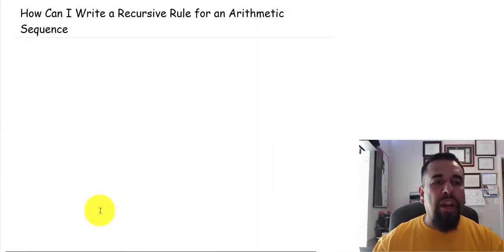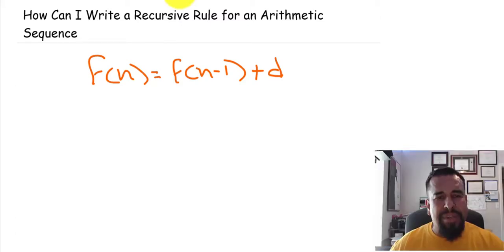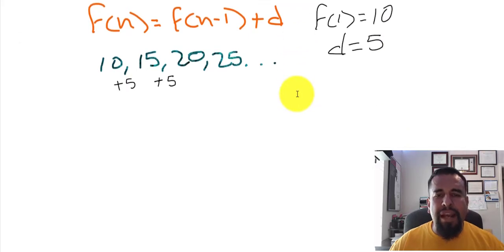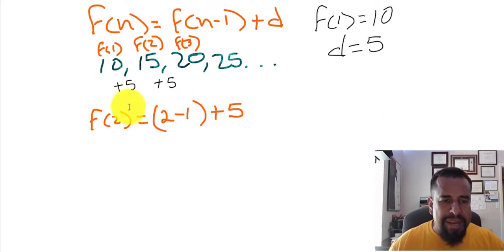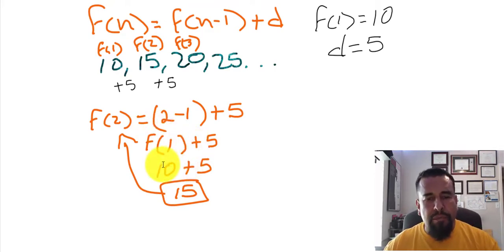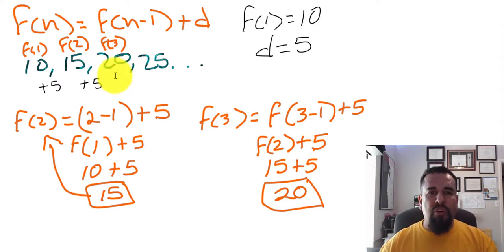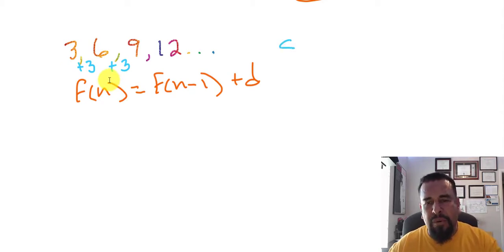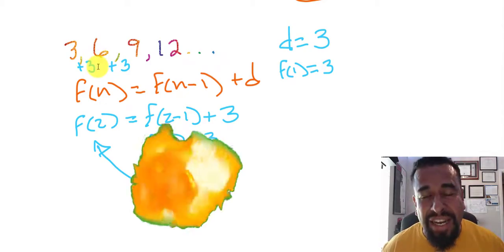HOW CAN I WRITE A RECURSIVE RULE for an ARITHMETIC SEQUENCE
How can I write a recursive rule for an arithmetic sequence??? Well, in this video I will show you how easy it is to write a recursive rule for an arithmetic sequence. By now you should be able to write an explicit rule and if you don't, make sure to check out that video on my channel.